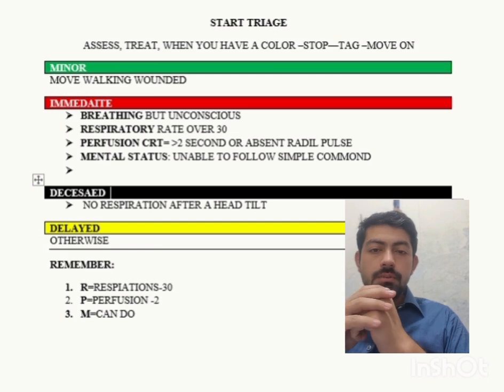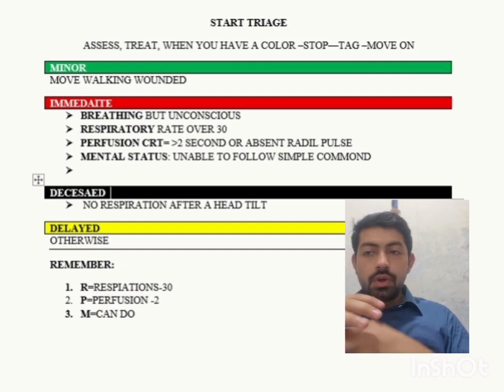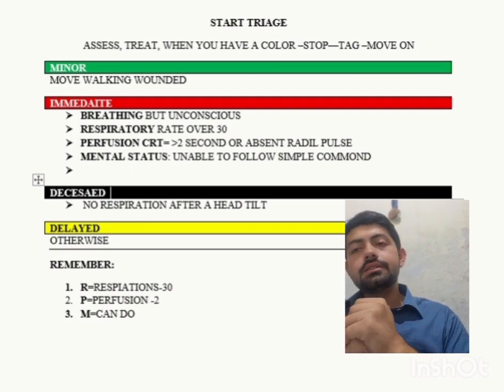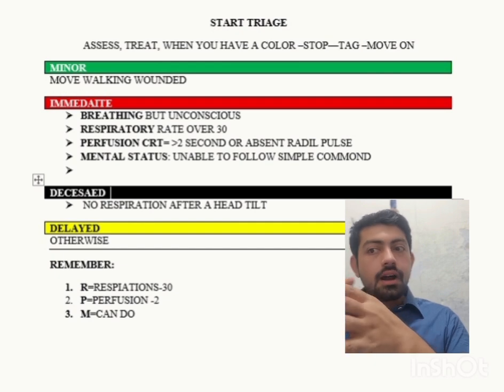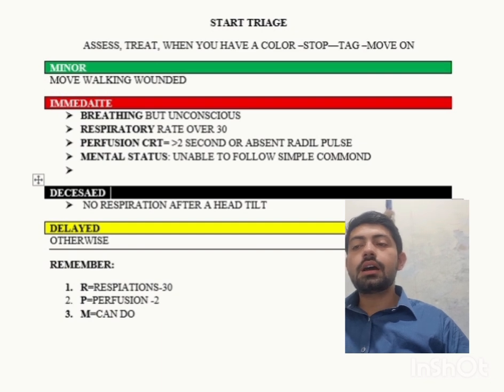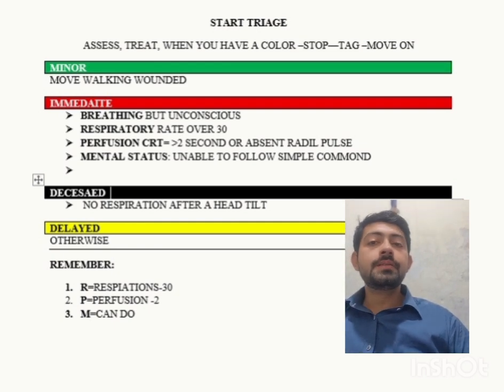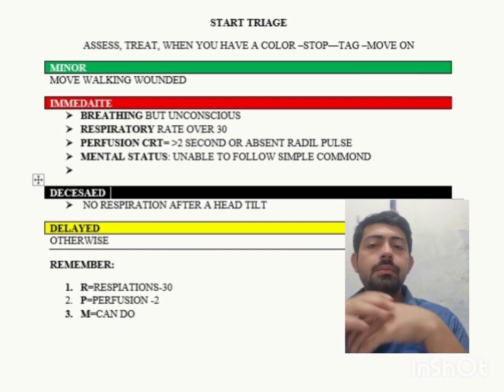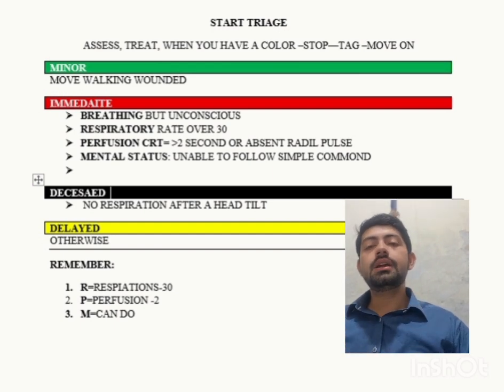START Triage Explained Simply | Emergency Triage System for Nurses & First Responders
In this video,i will clearly explain the START Triage system (Simple Triage and Rapid Treatment) used in emergency and disaster situations.
START triage is a quick method used by healthcare workers and first responders to classify patients based on the severity of their condition and urgency of treatment.
We will cover:
What is triage?
What is START triage?
Step-by-step approach to START triage
RPM assessment (Respiration, Perfusion, Mental Status)
How to quickly categorize patients:
Immediate (Red)
Delayed (Yellow)
Minor (Green)
Deceased/Expectant (Black)